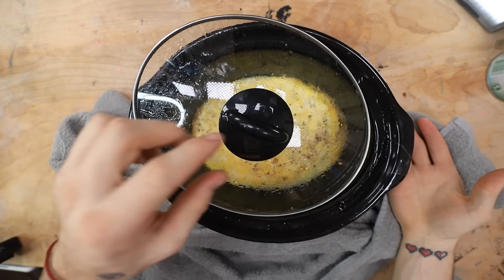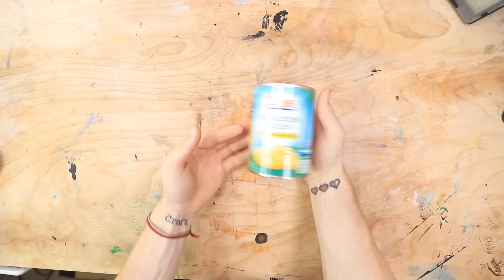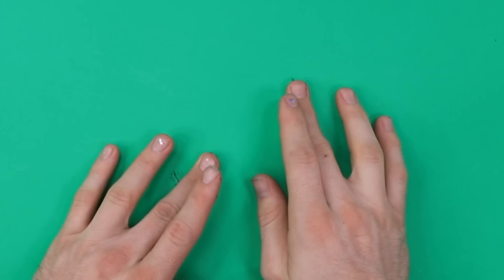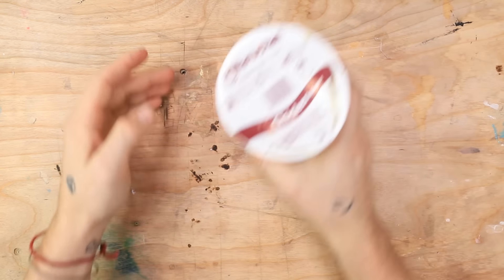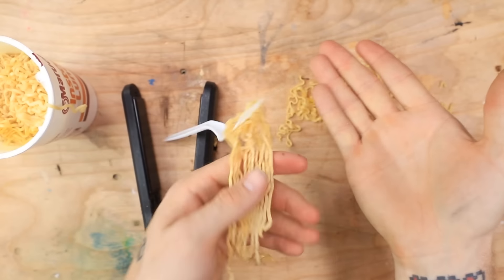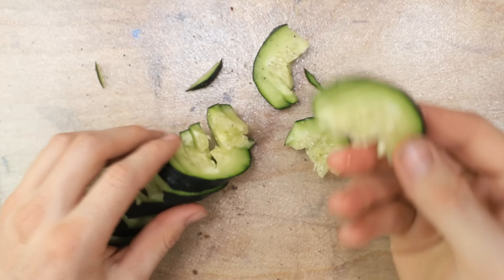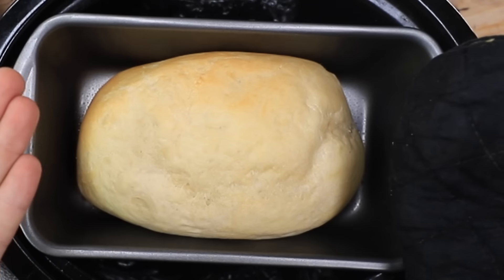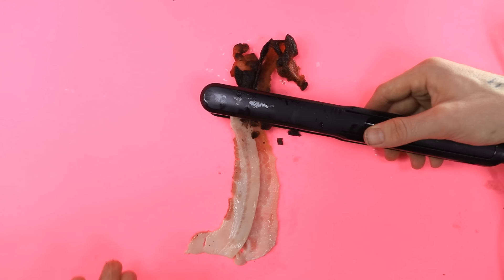TRYING 25 AWESOME KITCHEN LIFE HACKS THAT WILL MAKE YOU SAY WOW By 5 Minute Crafts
More funny videos!